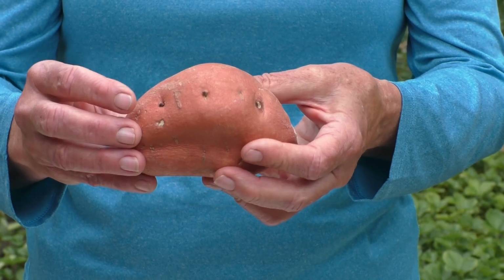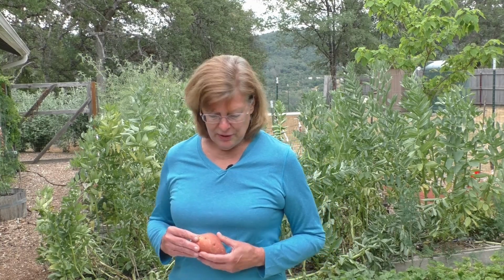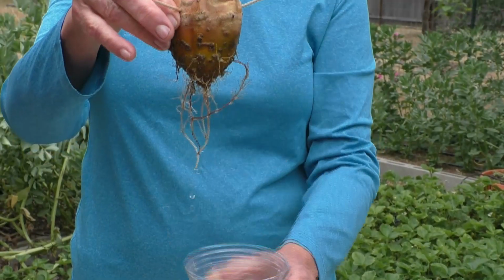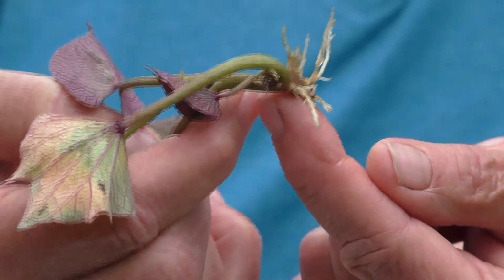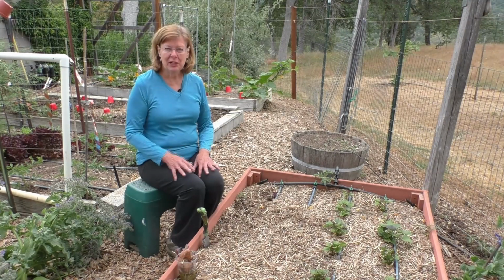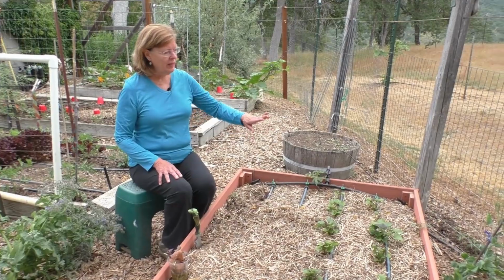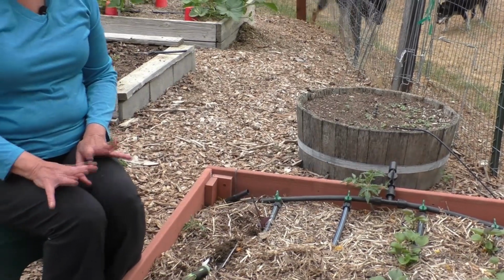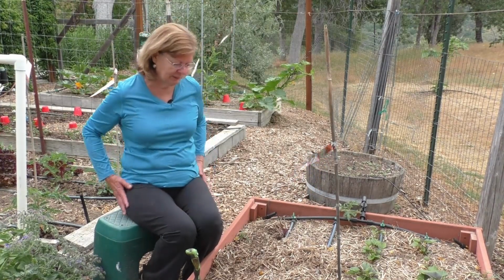Growing Sweet Potatoes in the Foothills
UC Master Gardener Helen Willoughby-Peck demonstrates growing sweet potatoes in the Sierra Nevada foothills. Find out how to grow your own slips, prepare them for planting and get your sweet potato patch started.